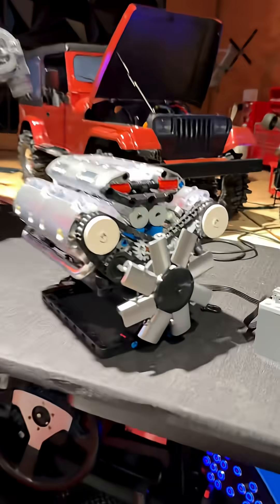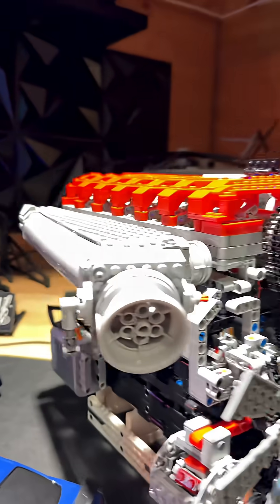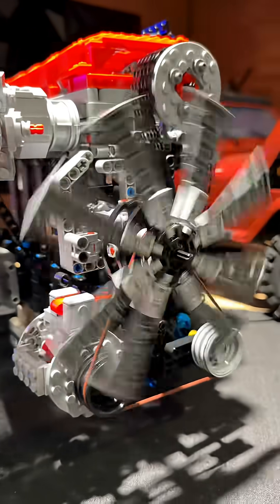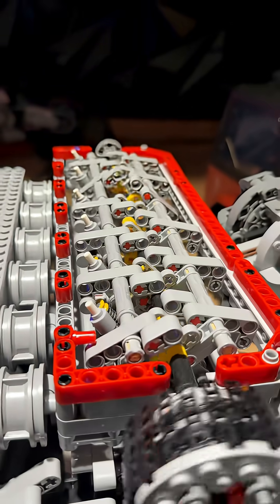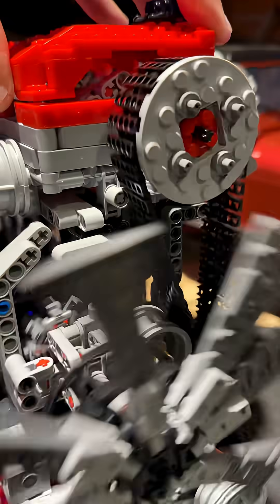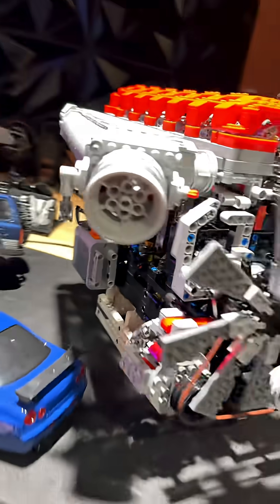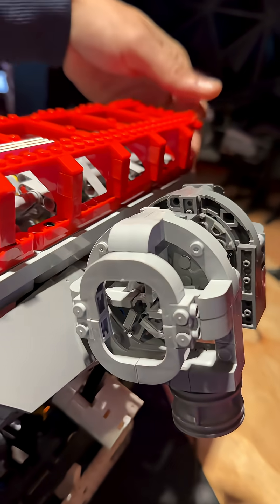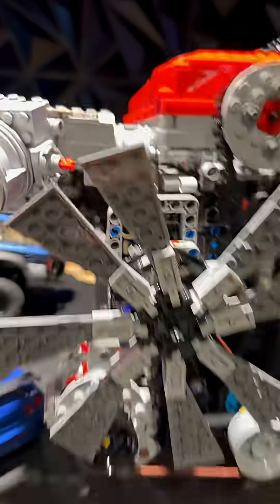Build the RB30-V4 Engine Kit – 1985-Piece Masterpiece for Car Enthusiasts!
Build the RB30-V4 Engine Kit – 1985-Piece Mechanical Masterpiece!